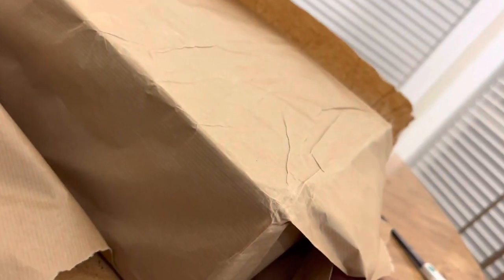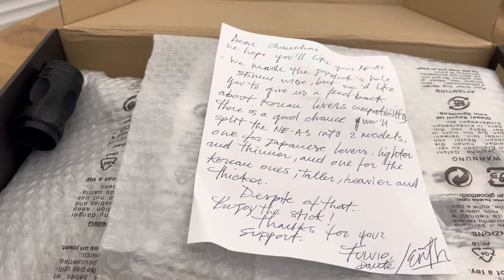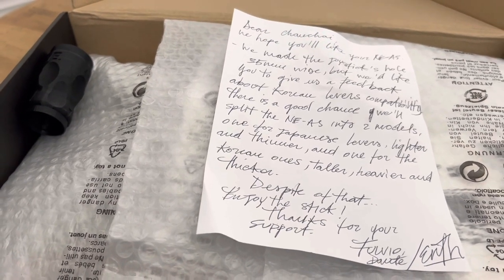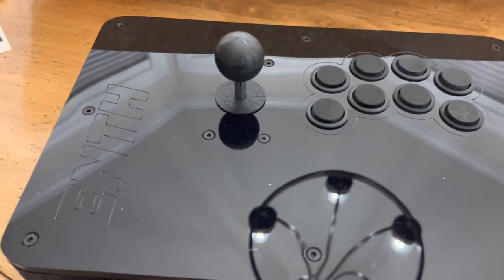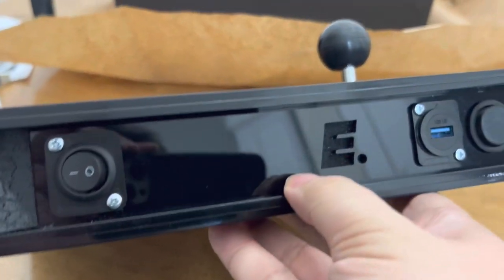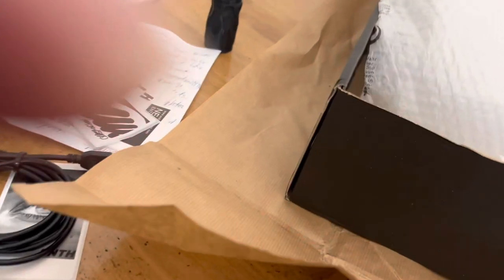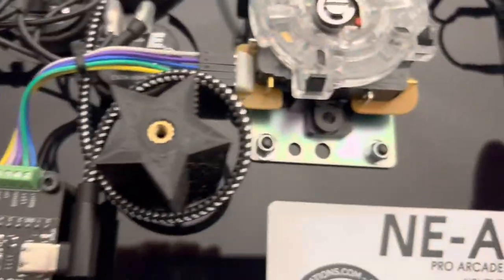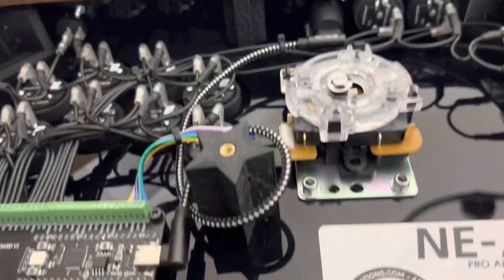Fresh Out Of The Box: ENTH NE-AS (Black) - Latest Gorgeous Artisan Arcade Stick from Italy